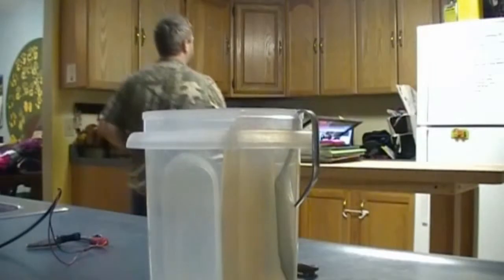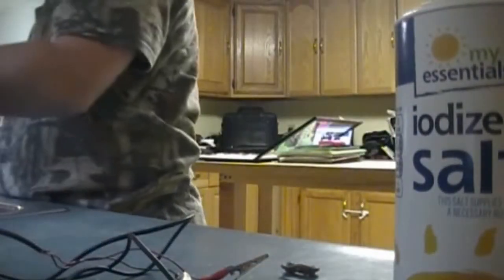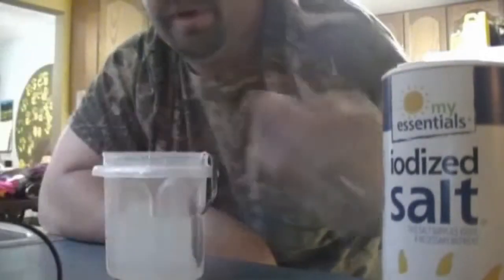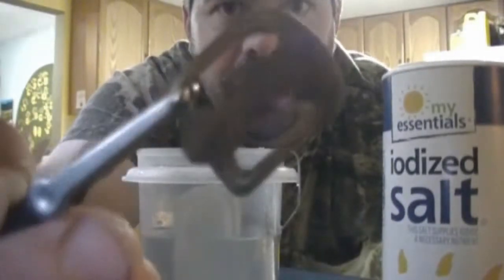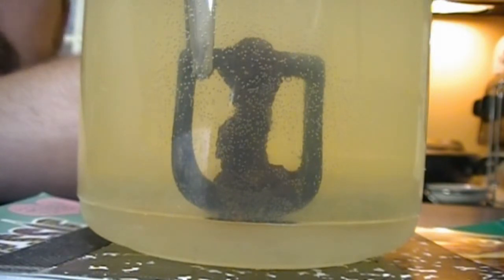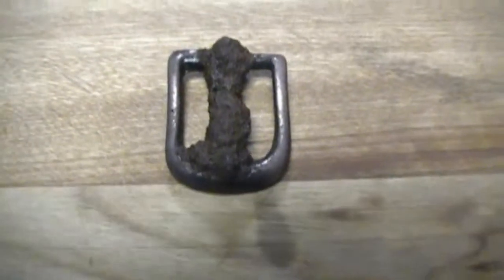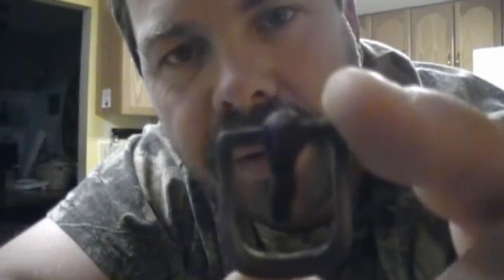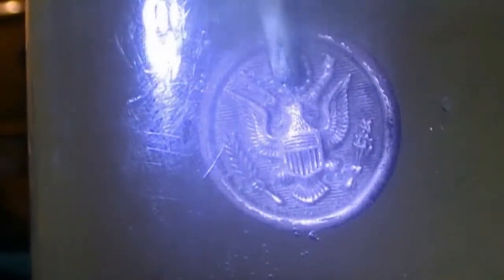Park dig 3 Sleep is a waste of time...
I try my hand at Electrolosis, have a failure, and a victory.  Check it out!  Park digs are an off shoot of the Plug digs series, but give me an opportunity to share other more techincal "shop" topics, or short 1 hour "fresh drop" type hunts.  Enjoy!